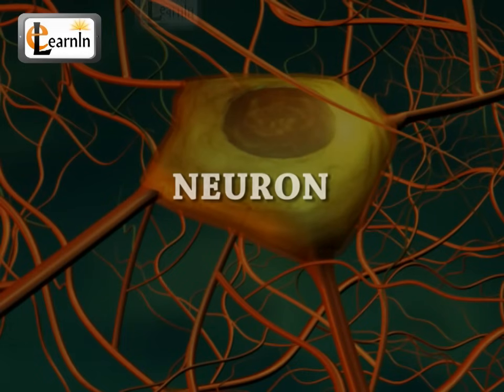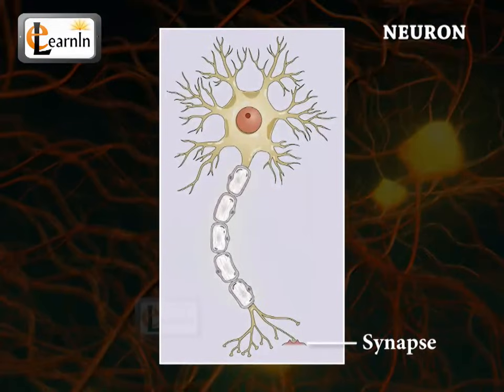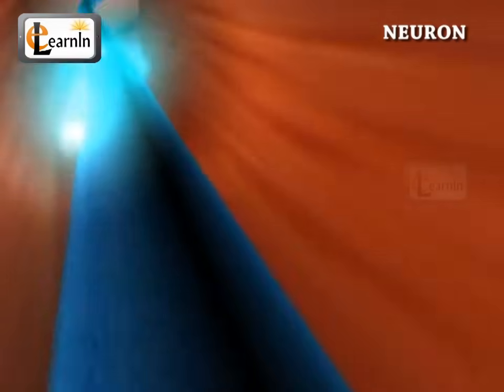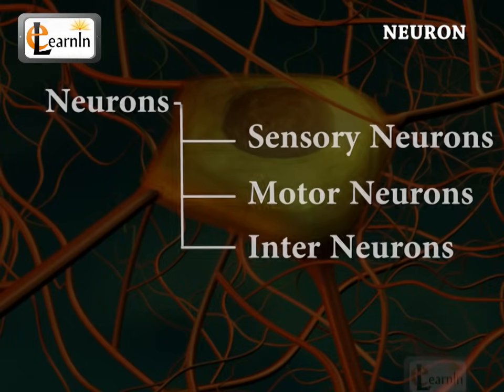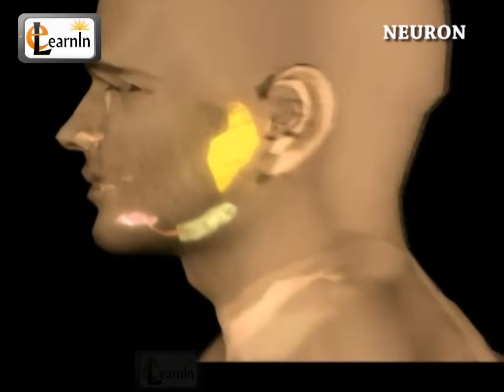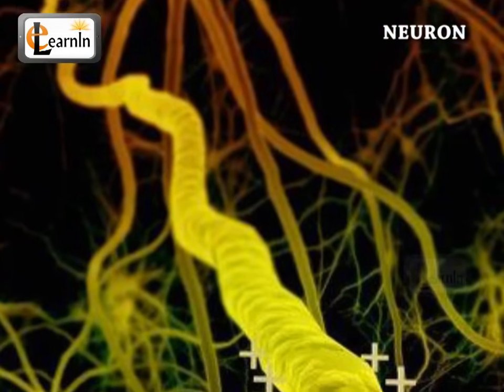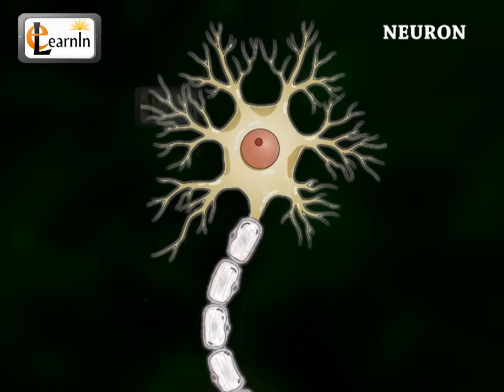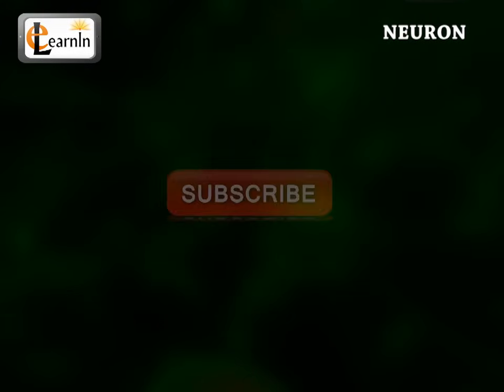Neurons or nerve cells - Structure function and types of neurons | Human Anatomy | 3D Biology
Neurons or nerve cells - Structure and function | Human Anatomy | Biology

The nervous system is an essential part of the human body that helps in the transmission of signals across the various parts of the body, that is, it releases messages back and forth from the brain to the different parts of the body, and also helps in the coordination of voluntary and involuntary actions of the body.
At the cellular level, the nervous system consists of a special type of cell, called the neuron, also known as a "nerve cell". The neurons connect to each other using a synapse (which is a structure that acts like a pathway connection that transmits the signals to the other cells) to form the nervous system.
 Neurons have special structures that allow them to send signals rapidly and precisely to other cells by providing a common pathway for the passage of these electrochemical nerve impulses.
Neurons are responsive in nature, by which we imply that Neurons response to feelings and communicate the presence of that feeling to the central nervous system which in-turn is processed and is sent to the other parts of the body for action.
The neurons are the basic constituents of the brain, vertebral spinal cord, the ventral nerve cord and the peripheral ganglia( which is a mass of nerve cell bodies).  Nervous system
Neurons can be categorized into three types: sensory neurons, motor neurons and inter neurons.
Sensory neurons allow us to receive information from the outside world through our senses. The sensory neurons evoke the sensation of touch, pain, vision, hearing and taste. These are usually present in the sensory organs, like the eyes, inner ear and so on, which send these signals to the spinal cord and the brain.
Inter neurons communicate and connect with each other, and represent the majority of the neurons in our brain. They allow us to think see and perceive our surroundings.
 Motor neurons are neurons that receive impulses from the spinal cord or the brain and send them to the muscles causing muscular contraction, and these also affect the gland secretion.
A typical neuron has a "soma" in its centre, which contains the nucleus of the cell. And hence this is where the protein synthesis occurs.
 The neural function is based on the synaptic signalling (the pathway that helps in the transmission of signals) process, which is partly electrical and partly chemical. The electrical aspect depends on properties of the neuron's membrane. Every neuron is surrounded by a plasma membrane, which is a bilayer of lipid molecules that comprise of various protein structures. A lipid bilayer is a powerful electrical insulator, but in neurons, many of the protein structures embedded in the membrane are electrically active.
Cell division cannot take place in neurons as they lack one of the two cylindrical cellular structures that aid in cell division. This is consistent with a simple cell division nature of the cell.
Dendrites are extensions of the cell with many branches, whose structure can be called as a "dendritic tree" . They project from the cell body and are sometimes referred to as fibres. They are also called as afferent processes because they transmit impulses to the neuron cell body .
There is only one axon that projects from each cell body, which is a finer cable-like projector. It is usually elongated and it carries impulses away from the cell body, that is, away from the 'soma'. It is an efferent process.
many axons are surrounded by a segmented white fatty substance called myelin sheaths.